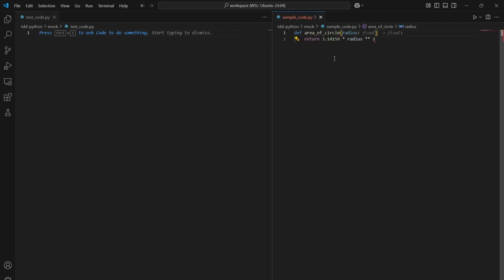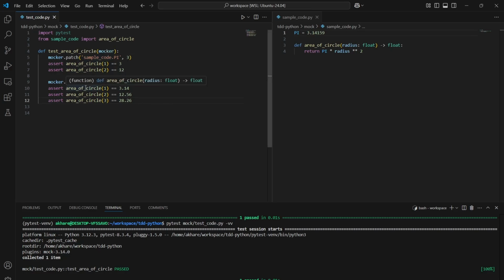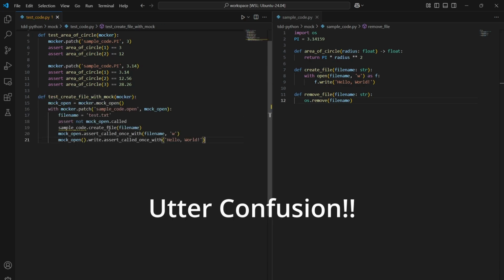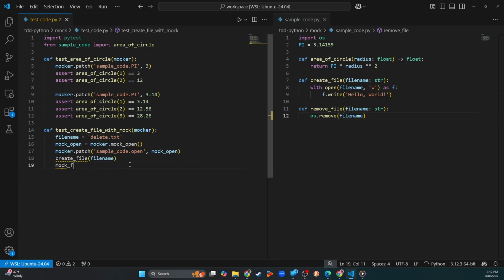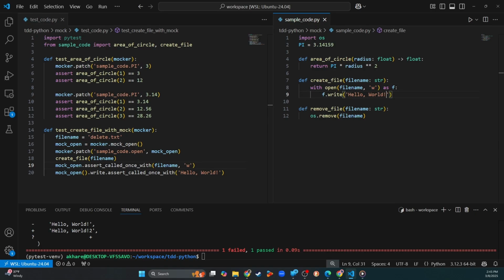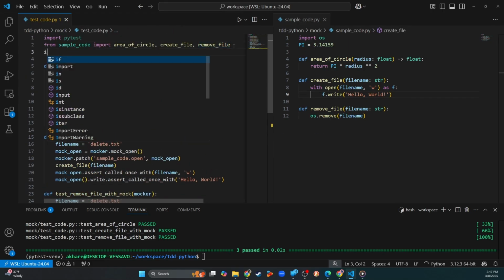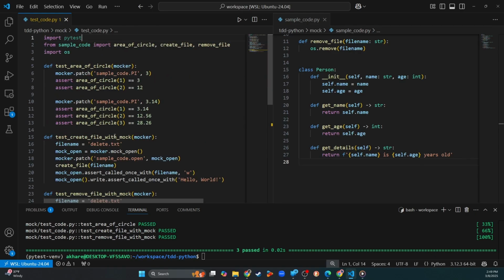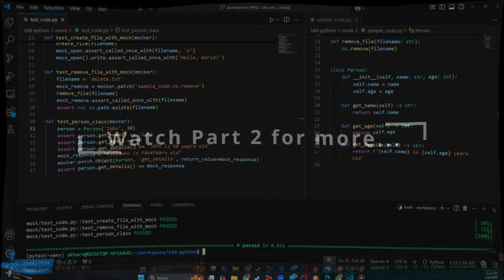Learning Mock in PyTest using Github Copilot Part-1!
Learning how to Mock and Patch and other mock functions in PyTest library of Python. With a lot of help from Github Copilot!